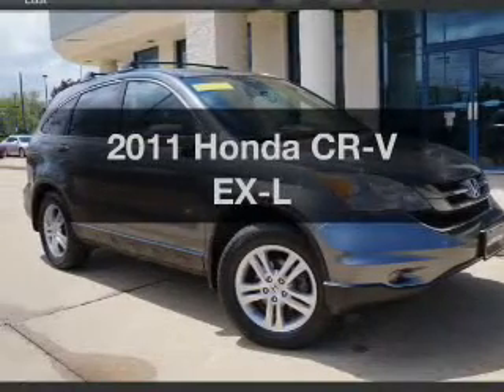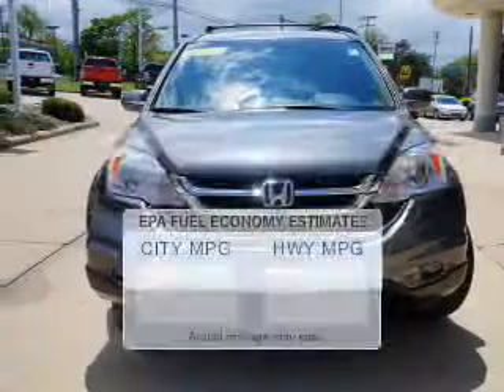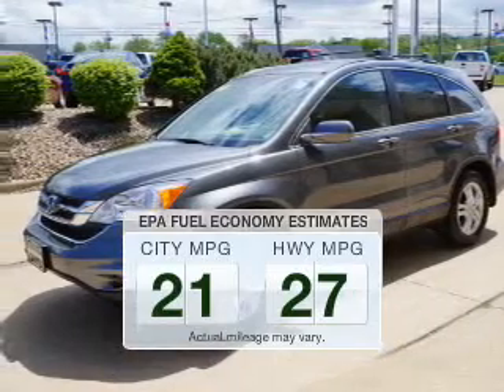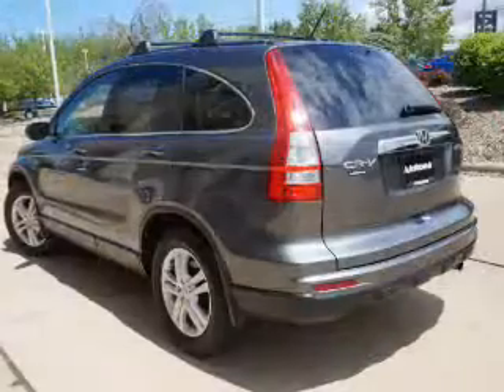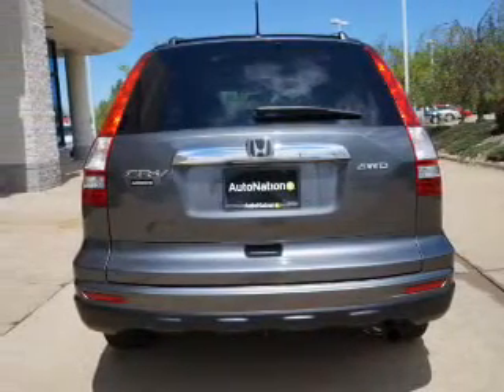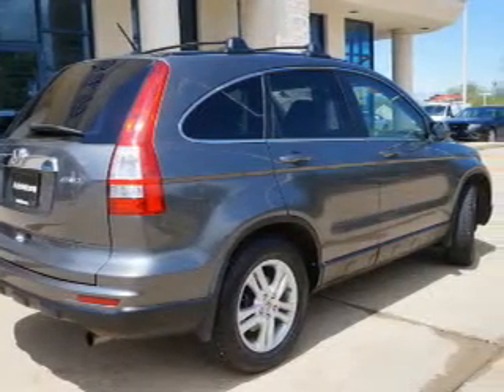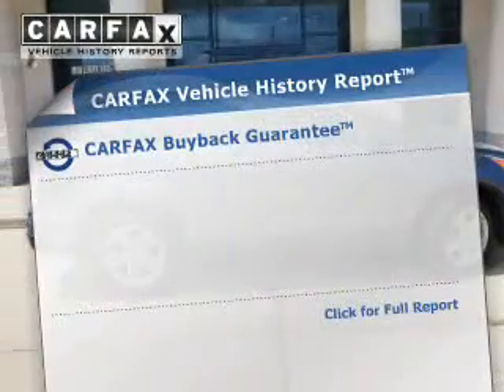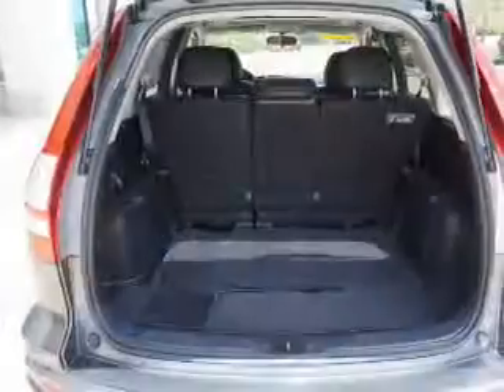2011 Honda CR-V - Wickliffe OH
Year: 2011
Make: Honda
Model: CR-V
Trim: EX-L
Engine: 2.4 liter inline 4 cylinder 16 valve
Transmission: 5-Speed Automatic
Color: Crystal Black Pearl
Mileage: 51037
Address:
28825 Euclid Avenue